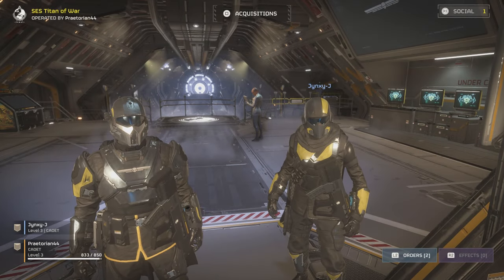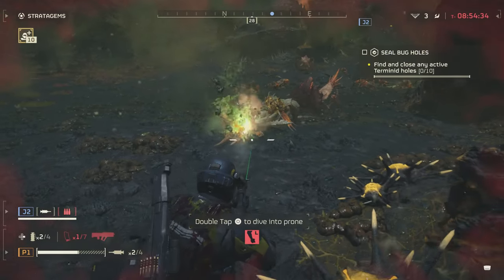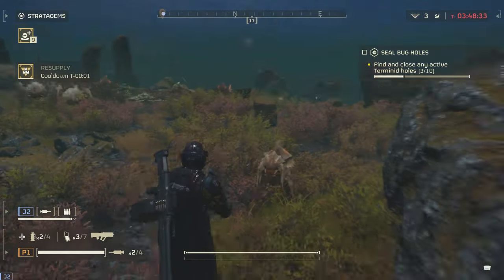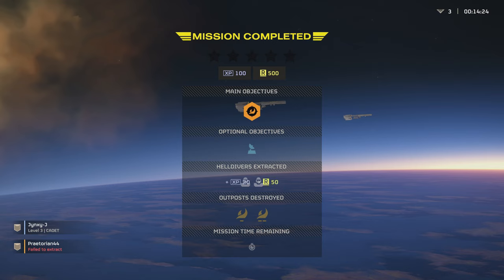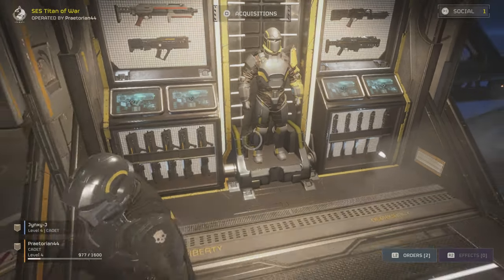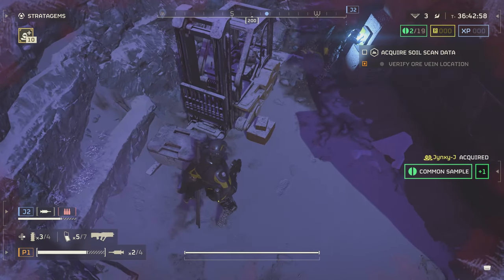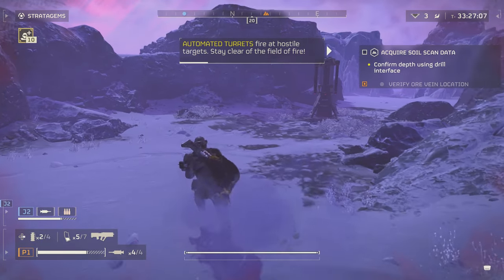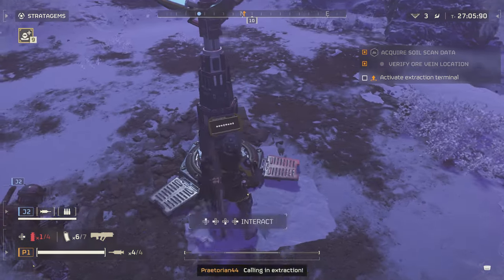Let's Play Helldivers 2 PS5 Console | Co-op Multiplayer Gameplay Episode 2 (P+J)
Join Praetorian & Jynx as they play Helldivers 2 on the PS5!  Helldivers II is a third person shooter that reminds of Starship Troopers, where you'll battle against giant bugs and robots on alien planets across the galaxy.

Ashley N.M. Hyatt, Jeff Johnson, John Robinson, Clement, Cody Jannotte, & Lucia Aponte

P+J | Praetorian HiJynx | HD console gameplay | playthrough | third-person action shooter | walkthrough | funny couple gaming | coop cooperative multiplayer